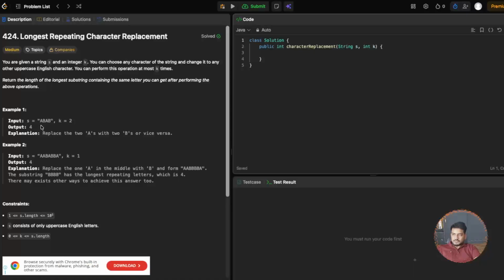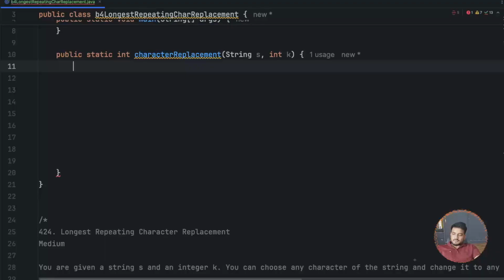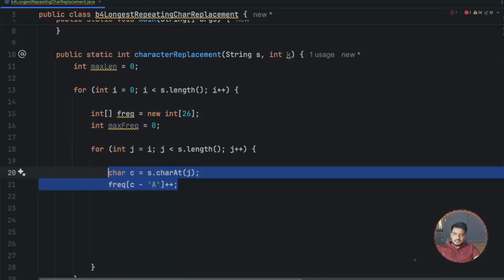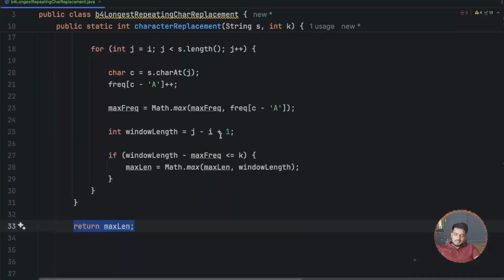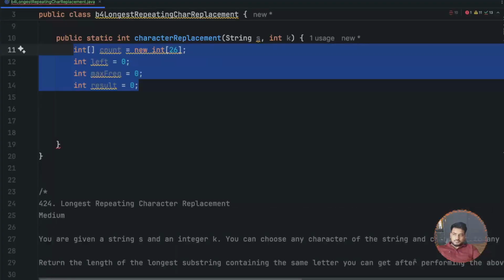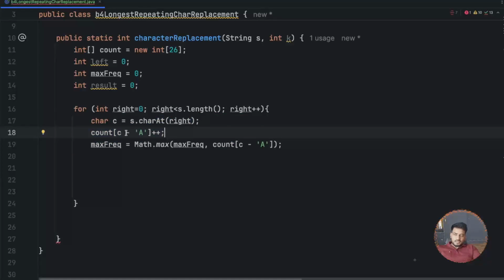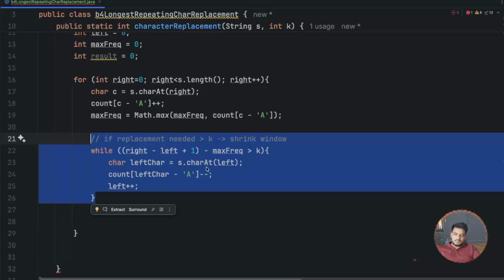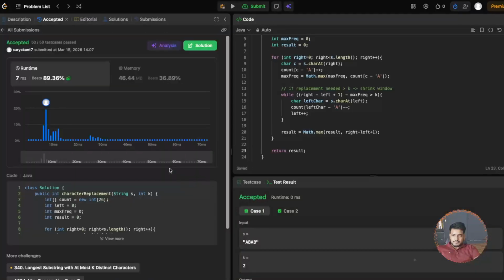Leetcode 424 Longest Repeating Character Replacement | Java | Pattern 3 : Sliding Window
In this video, we solve the famous Sliding Window interview problem: Longest Repeating Character Replacement (LeetCode 424) using Java.

You are given a string consisting of uppercase English letters and an integer k. The task is to determine the length of the longest substring where you can replace at most k characters so that all characters in the substring become the same.

We start by understanding the brute force approach where we generate all possible substrings and check whether they can be converted into repeating characters. While this helps understand the logic, it leads to O(n²) time complexity.

Next, we move to the optimal Sliding Window approach. Using two pointers and a frequency array, we maintain a dynamic window and track the most frequent character inside the window. This allows us to determine if the current window can be converted into repeating characters with at most k replacements.

This optimization reduces the time complexity to O(n), making it suitable for coding interviews.

In this tutorial you will learn:

• How to approach substring problems in coding interviews
• The brute force approach for understanding the problem
• The Sliding Window algorithm pattern
• The key formula: window length - max frequency ≤ k
• Clean and interview-ready Java implementation

This problem is extremely important for:

• Sliding Window pattern mastery
• String manipulation problems
• Java Data Structures and Algorithms practice

If you are preparing for coding interviews, mastering patterns like Sliding Window, Two Pointers, and Hashing will dramatically improve your problem solving skills.